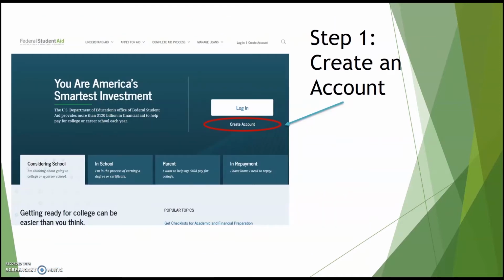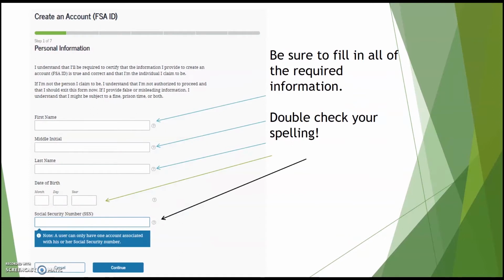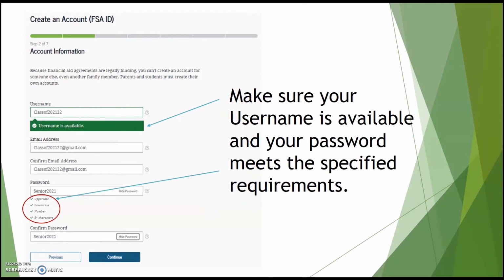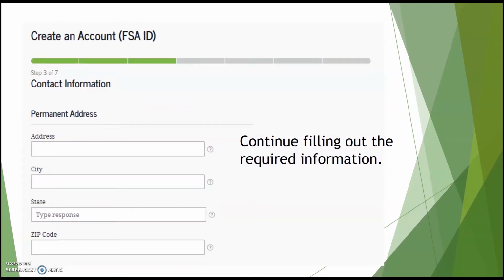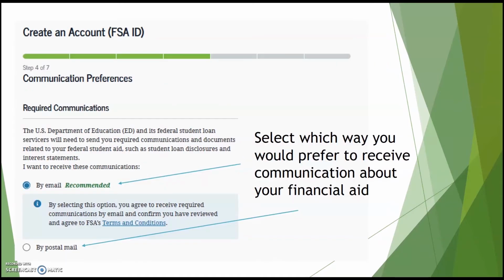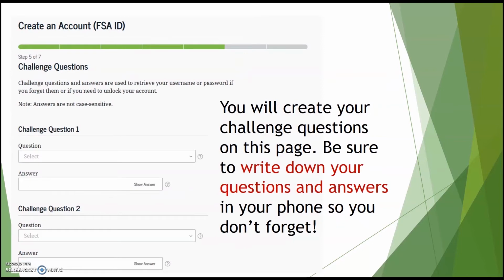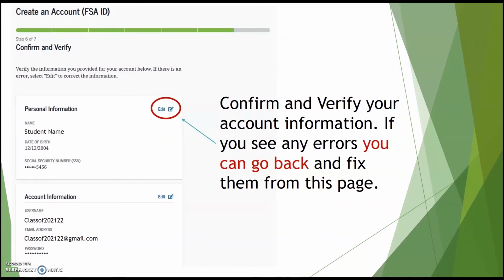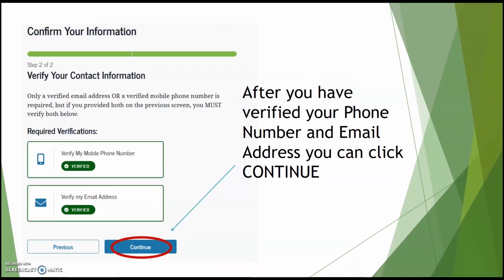Creating an FSA ID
In this video, we will show you how to creat an FSA ID!